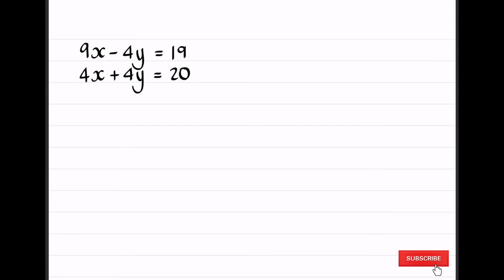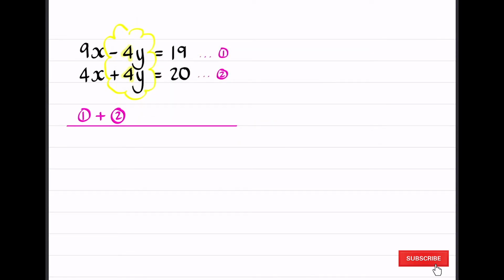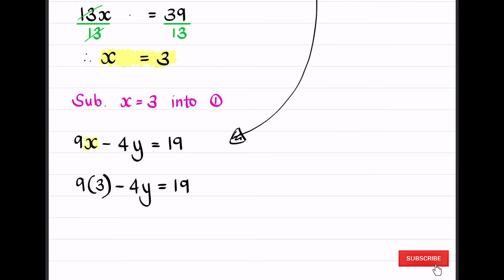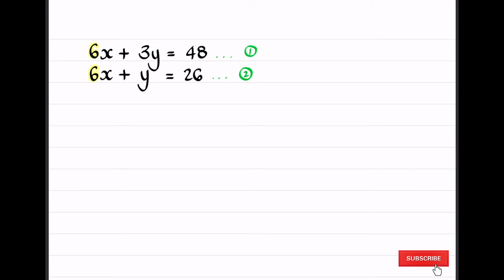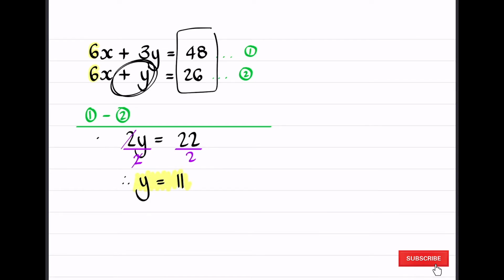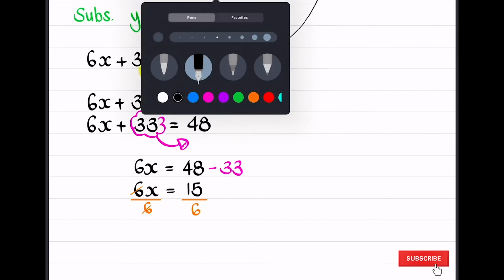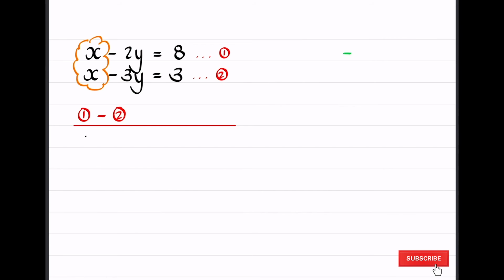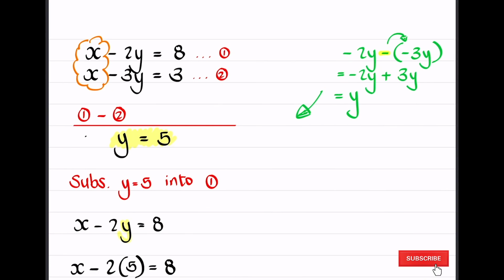SIMULTANEOUS EQUATIONS - Linear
This video demonstrates how to solve linear simultaneous equations using the elimination method.